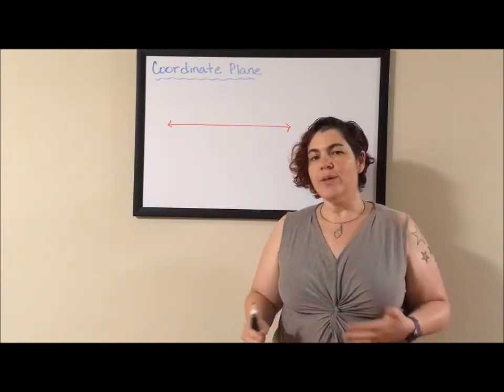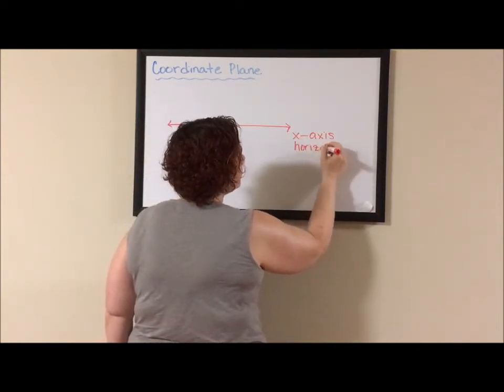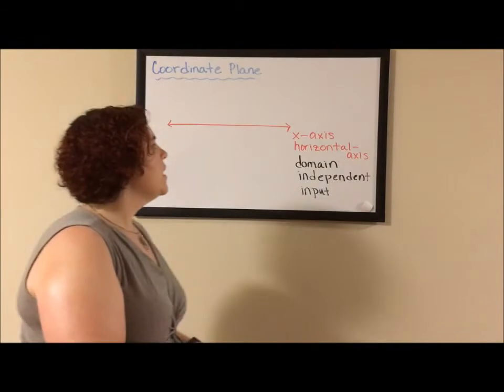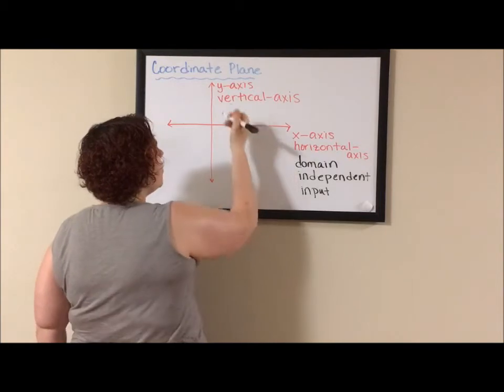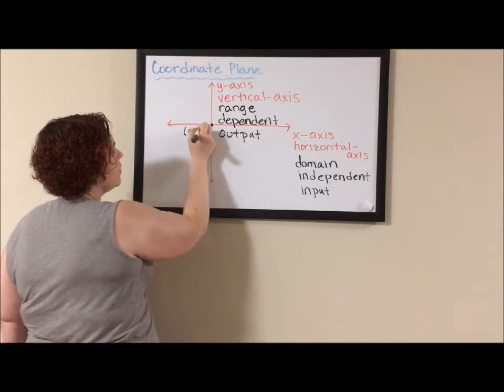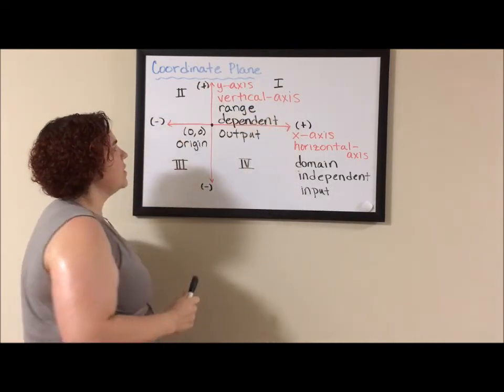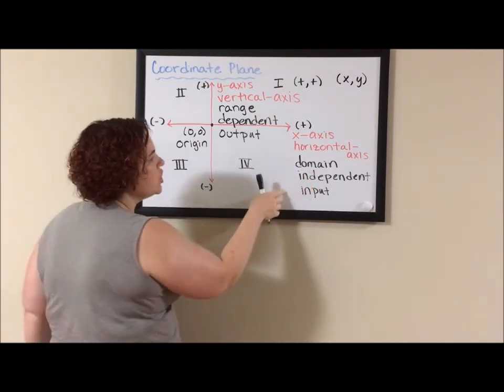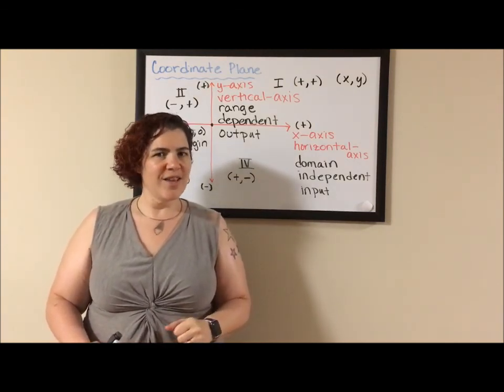Coordinate Plane 1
This video gives an introduction to the coordinate plane. It gives vocabulary: domain, range, input, output, independent, dependent, origin, quadrants, and ordered pairs.